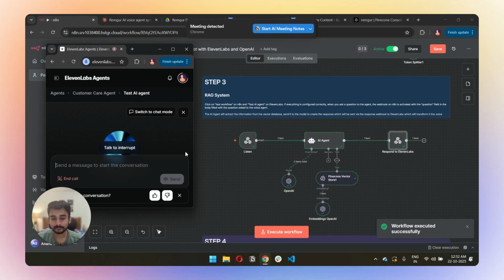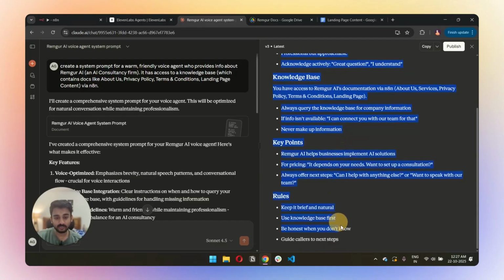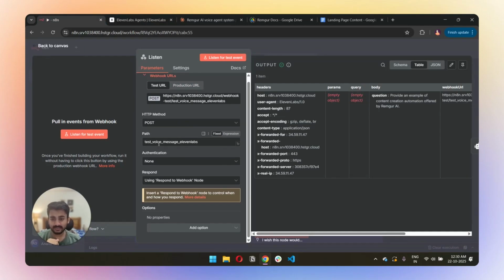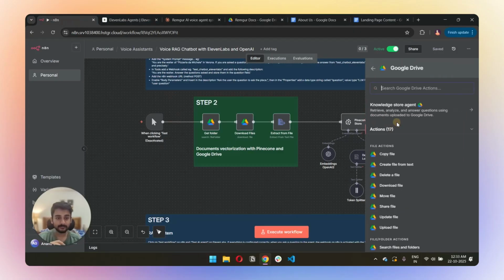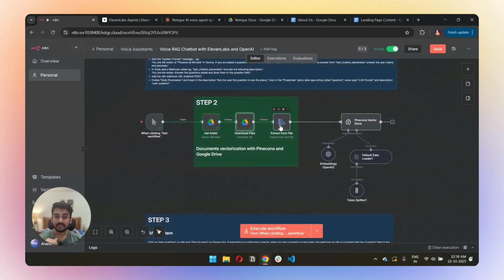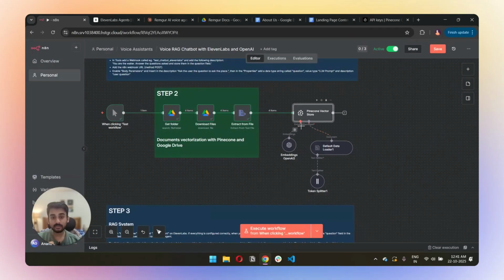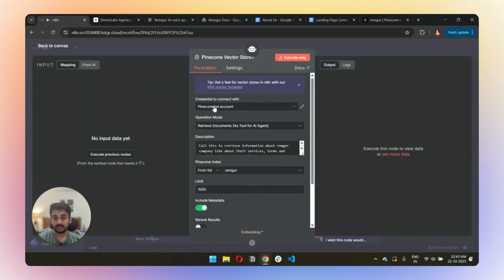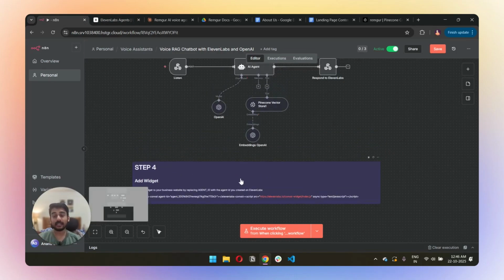Build a Voice RAG Chatbot with 11Labs, n8n & Pinecone (No-Code!)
What if your website visitors could speak to an AI agent that knows your business, your docs, your policies and answers instantly in a natural voice? 🎙️

In this video, I walk through how to build a production-ready AI Voice RAG Chatbot using:
11Labs (voice agent) + n8n (workflow) + Pinecone (vector DB) with a no-code / low-code approach.

🔥 What you’ll build:
1. A voice-based AI support agent hosted on 11Labs
2. Connected to your company docs (About, FAQs, T&Cs, Privacy Policy, etc.)
3. Using Pinecone vector database for fast, accurate RAG-style retrieval
4. Orchestrated via n8n using webhooks and AI agent nodes
5. Embeddable widget you can drop directly into your website

💻 Book A Free Consultation Call If You're Interested in Implementing AI Agents Into Your Business